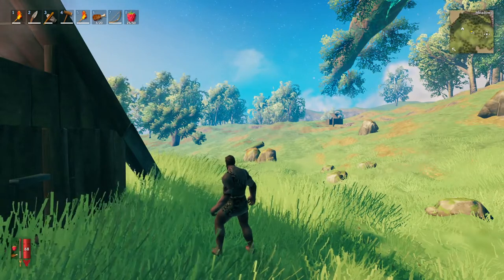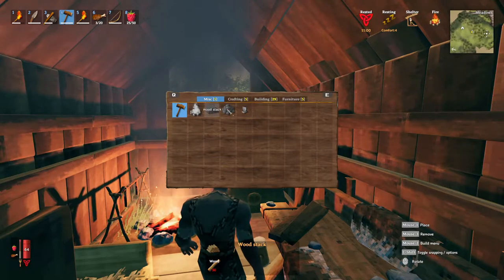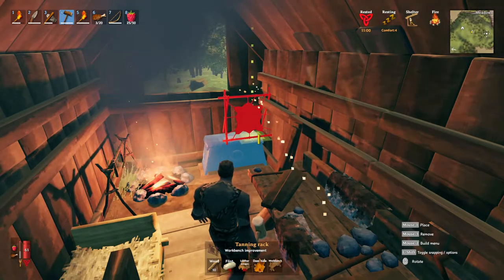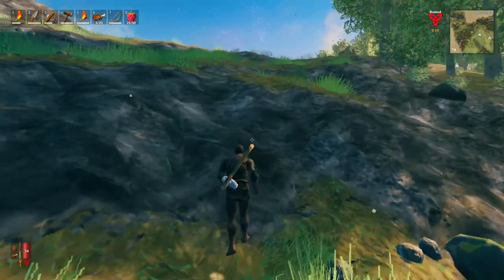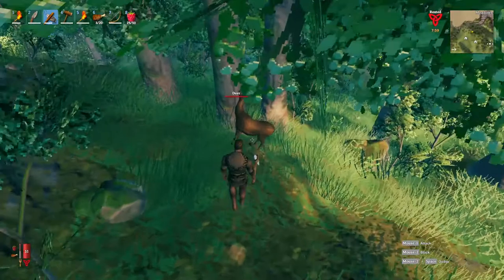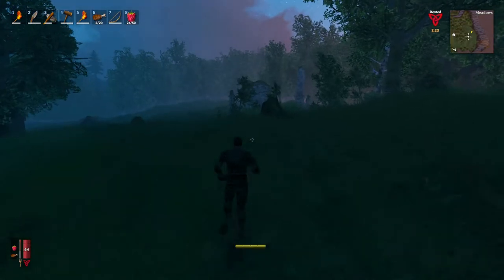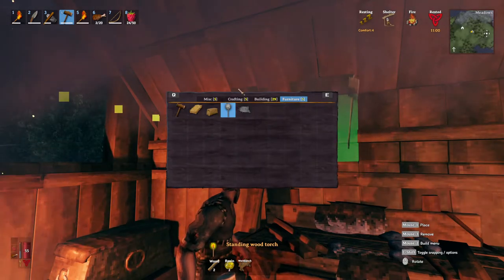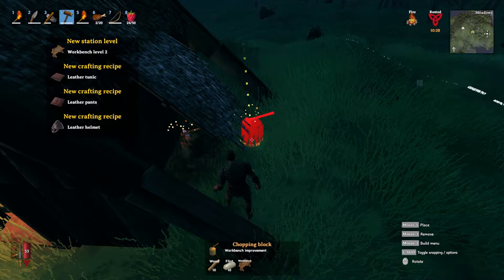Valheim: Ghost Protocol, Episode 4: Workbench Upgrades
Come join me as I explore the fascinating world of Valheim in "ghost" mode, meaning that aggressive monsters will leave me alone and let me get on with the fun stuff!

Valheim is currently in early access on Steam.